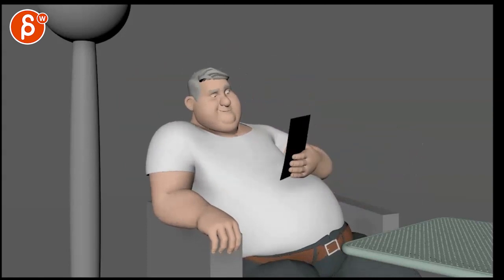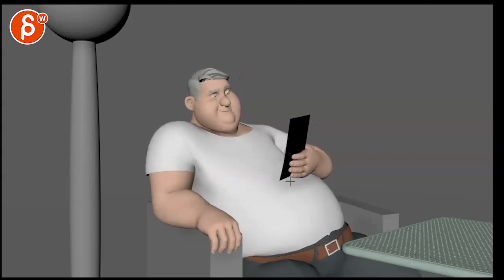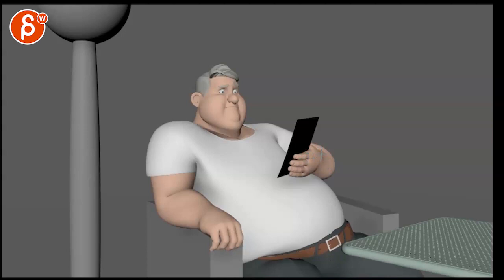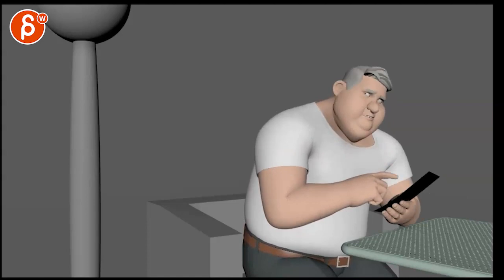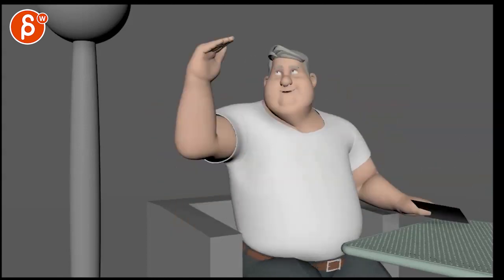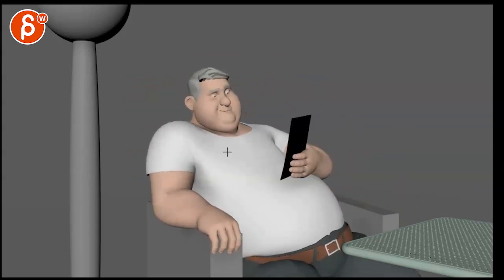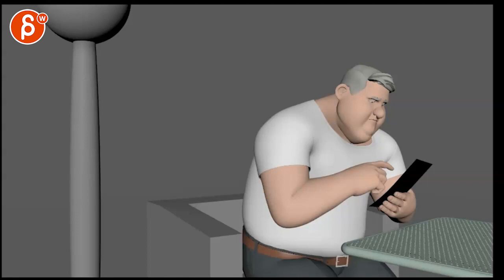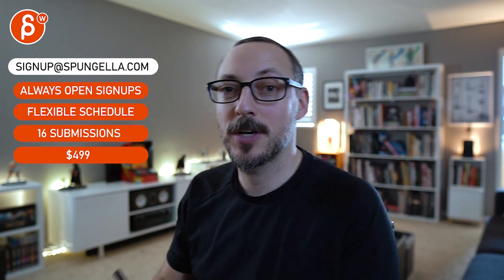Animation Workshop Feedback - Tjana Trifunovic #6 (2022)